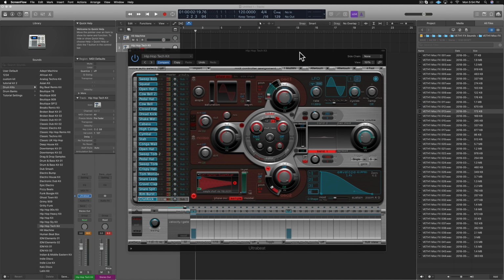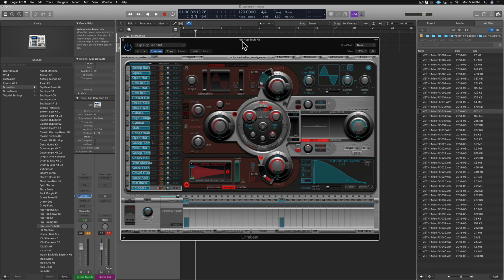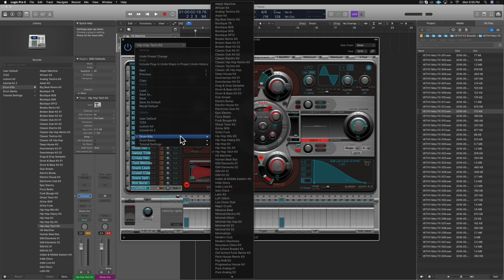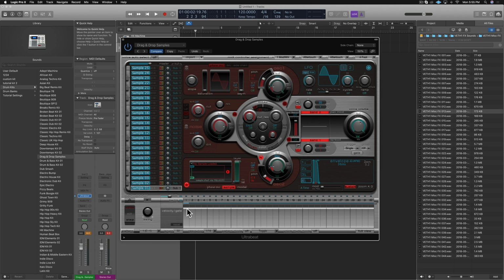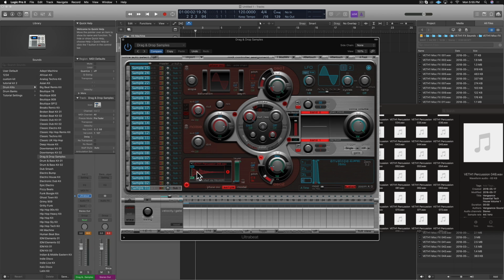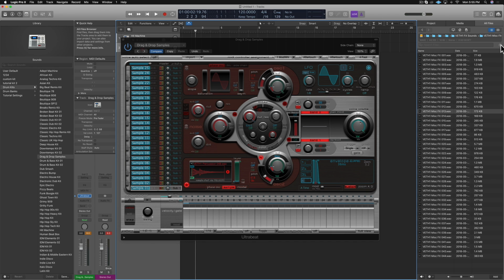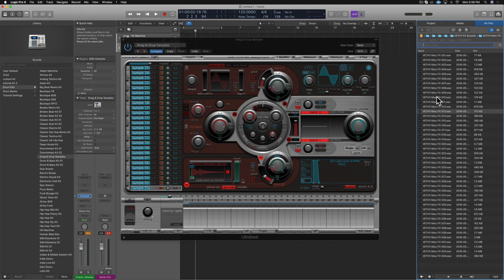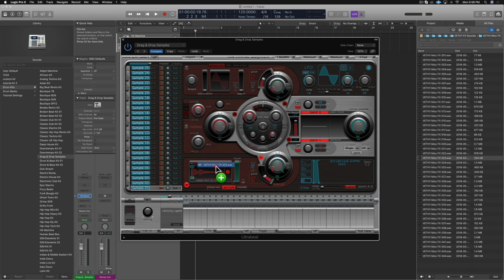CUSTOM ULTRABEAT KIT LOGIC PRO PART.2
IN THIS TUTORIAL WE WILL GO OVER CREATING A CUSTOM ULTRABEAT KIT USING DRAG AND DROP SAMPLES FROM OUR COMPUTERS HARDISK.